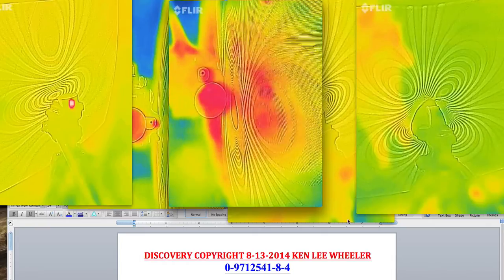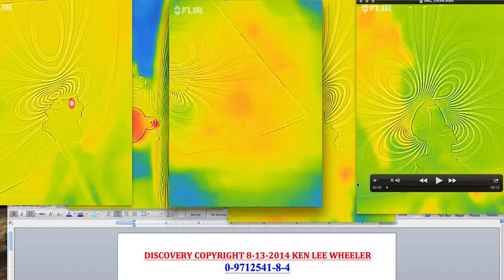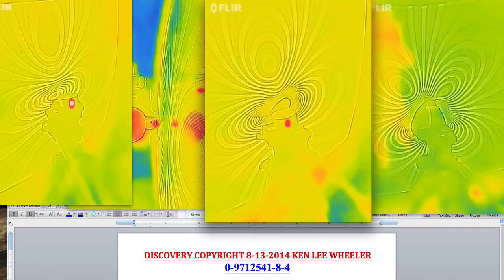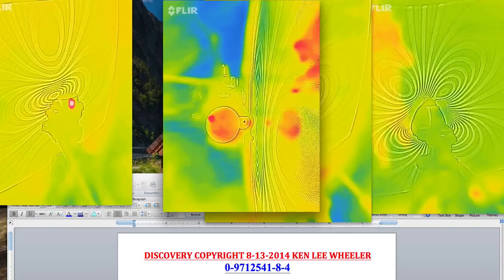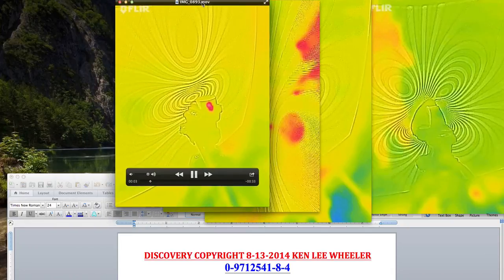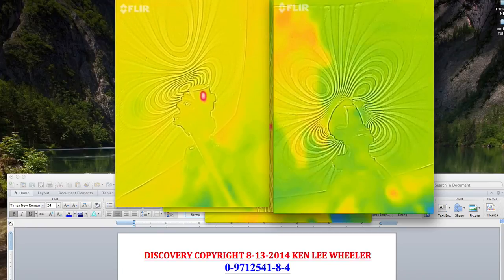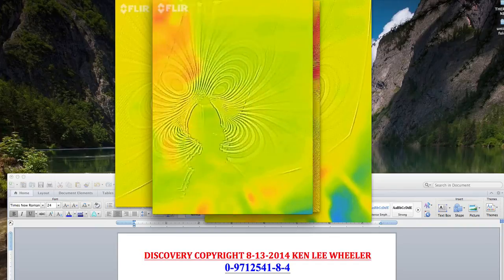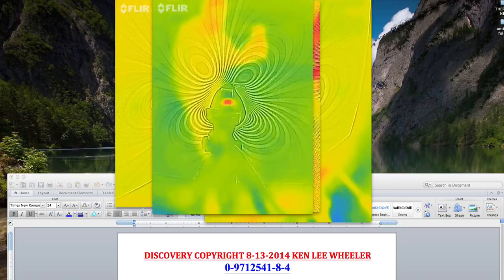VIDEO 66 Uncovering the Missing Secrets of Magnetism. FIRST TIME EVER SEEN ON EARTH Vid 2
The so-called "magnet" is vacuuming up the dielectric lines of force (dielectric to dielectric), which increases its capacitance even MORE than it already is, and AS IS A UNIVERSAL NECESSITY, that charge increases the discharge in magnetic radiation, and also resultant HEAT